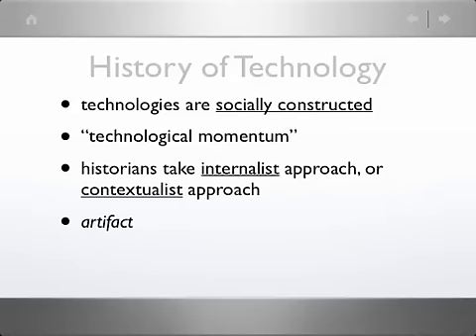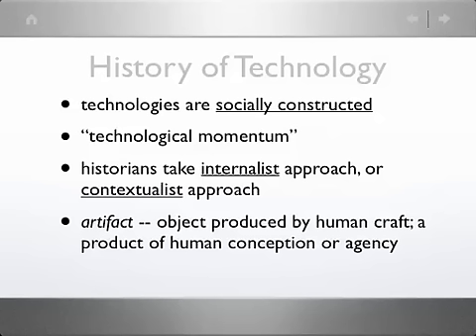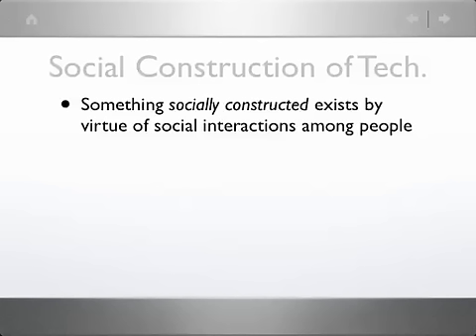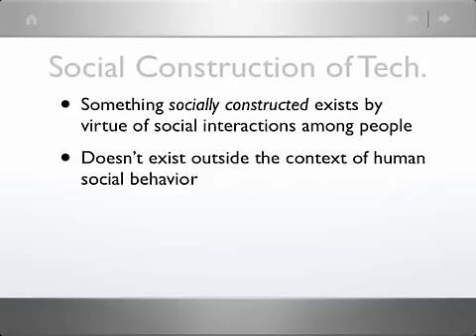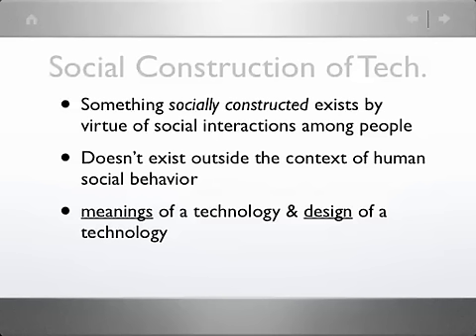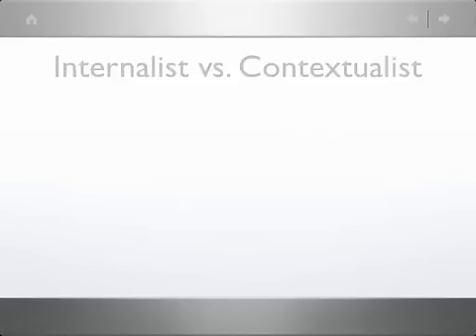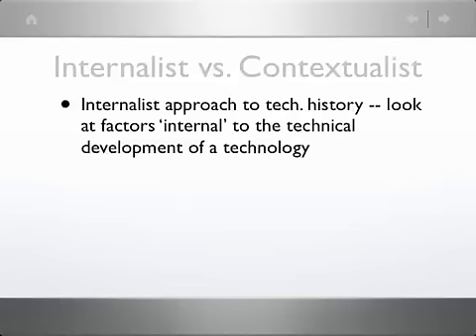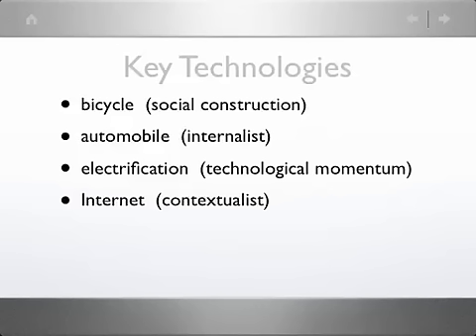HUM 2236 Week 6 Lecture